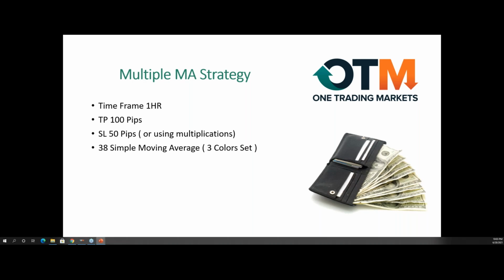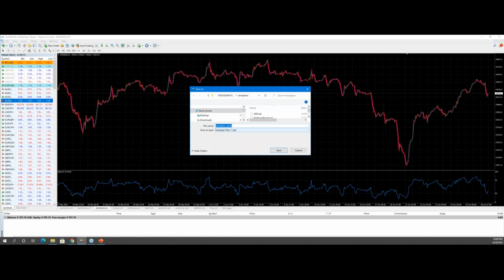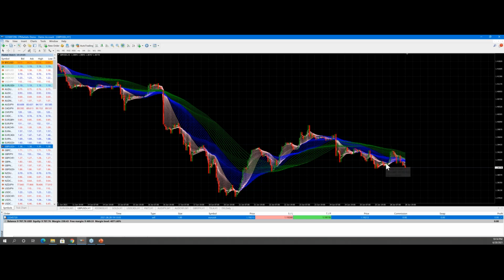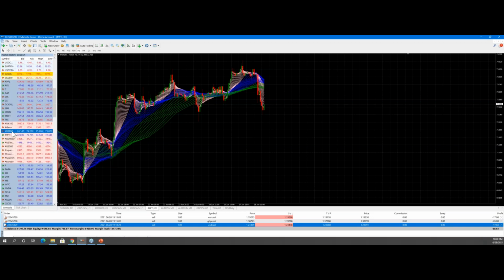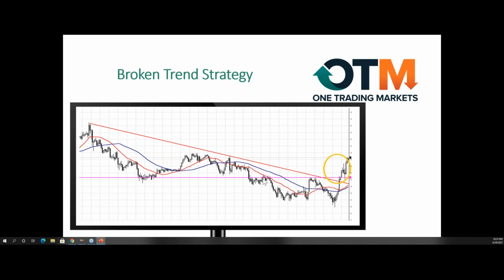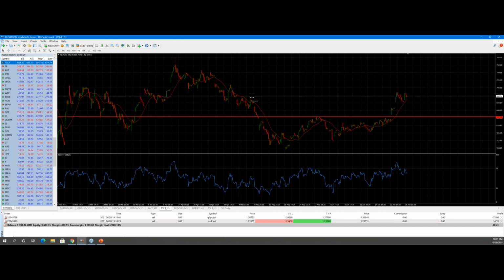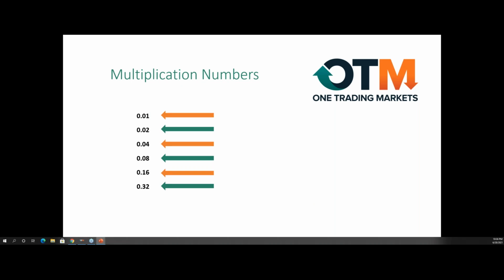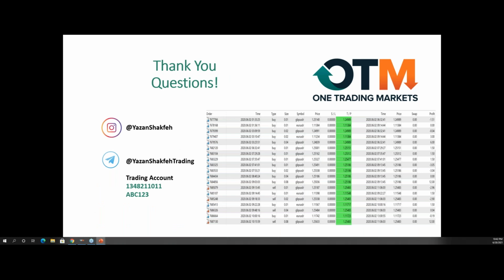Best Trading Strategies To Use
This video explains 3 major trading strategies you can use in global financial markets. offered by our chief market officer Mr. Yazan Shakfeh.